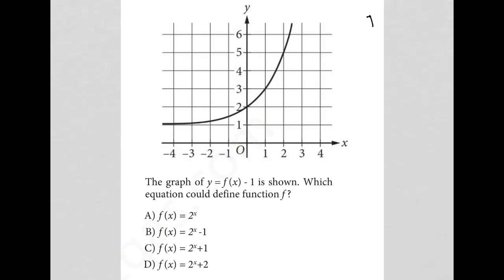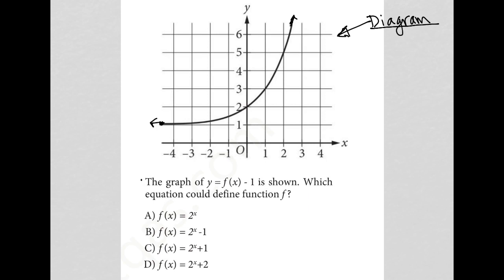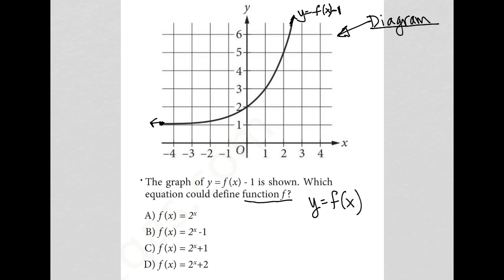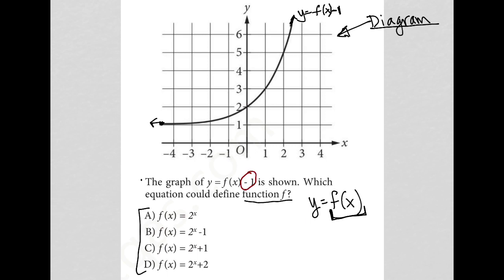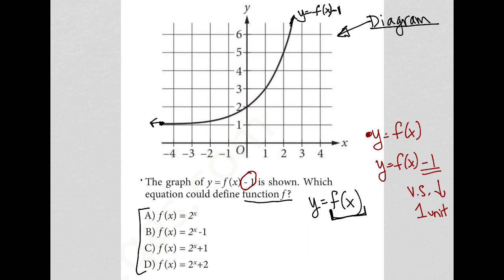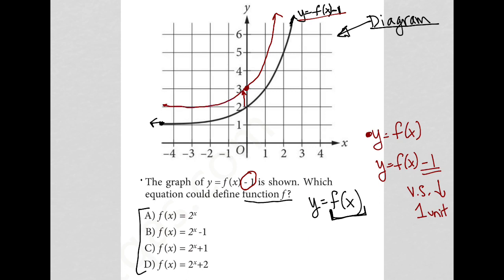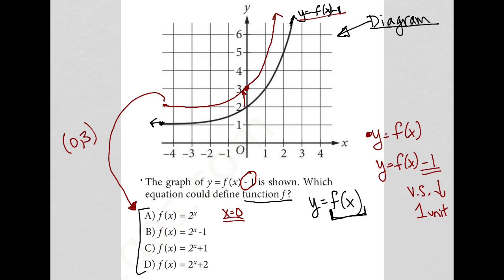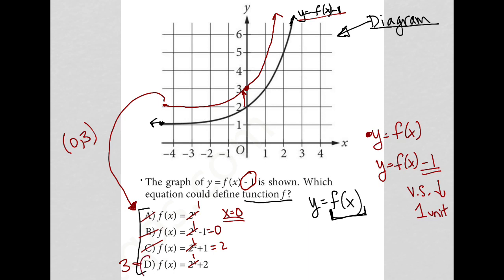The graph of y = f(x) - 1 is shown. Which equation could define function f?